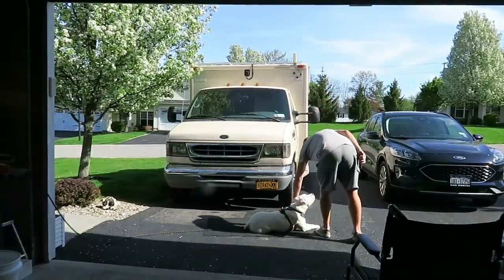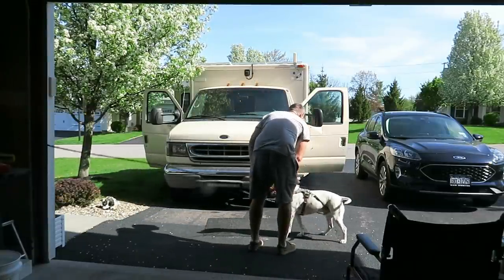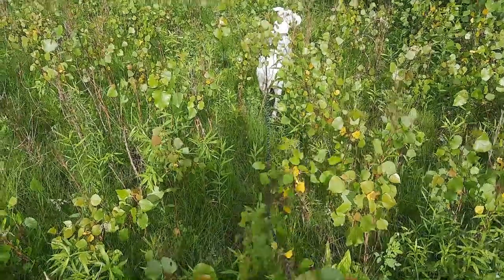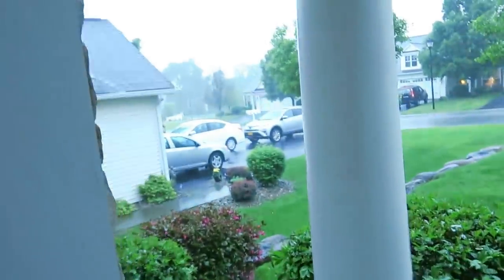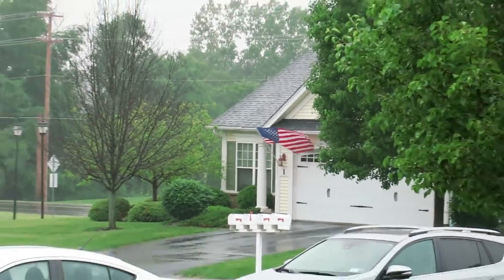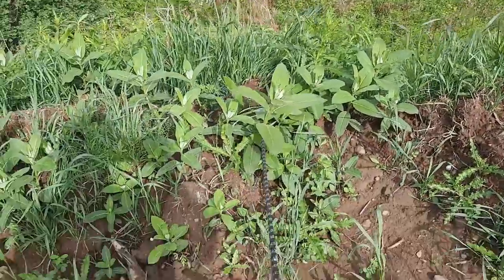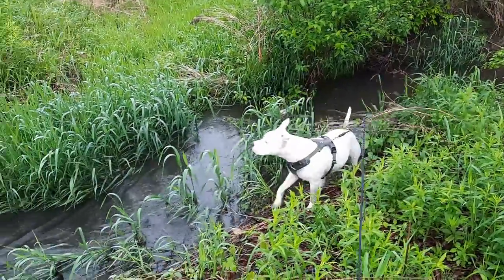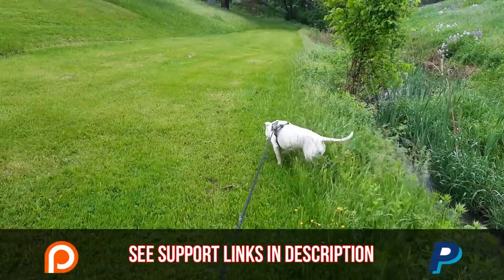Cleaning 8 Months Of Road Grime Off | Ambulance Conversion Life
Before starting on the rig projects, we needed to wash off some of the adventure that had built up on us over the winter. This is all about getting comfortable and ready to work.

Links for things:
Curaseb Chlorhexidine Shampoo
Shark Rocket Vacuum (love it!)

To receive one of our stickers or a patch please also provide your address for mailing:
Campulance man sticker ($10)
Campulance Man patch ($12)
NEW Campulance Man sticker ($10)
Lefty sticker ($10)

### To see Amazon items installed in the campulance click here ###

The Campulance is a 2002 Ford E450 Marque Commando 164 Class III ambulance powered by the Ford 7.3l Powerstroke turbo diesel engine and a 4 speed 4R100 transmission. Lefty is a 65lb Staffordshire Terrier (best I can tell) that came from the Verona Street Animal Shelter in March 2014 at the age of 9 months. We have been living full time in the campulance since July 2019.